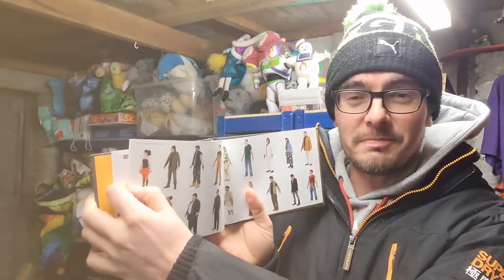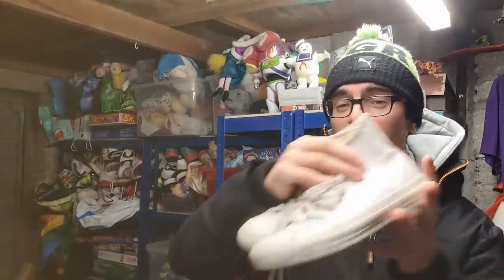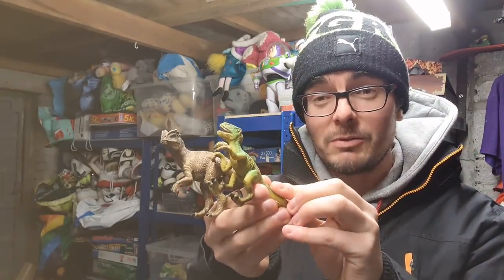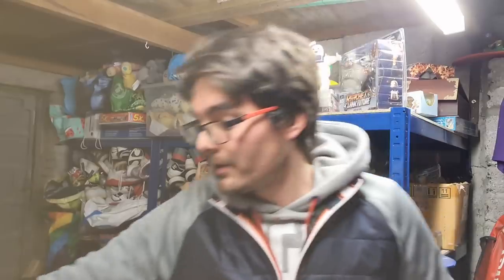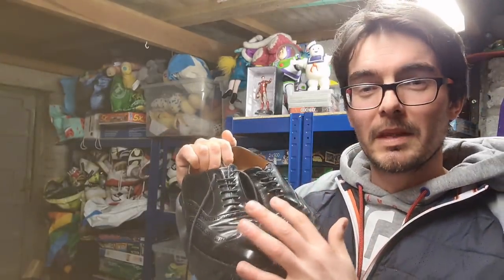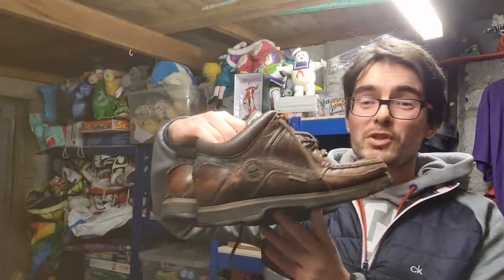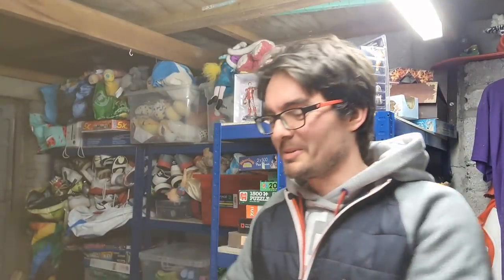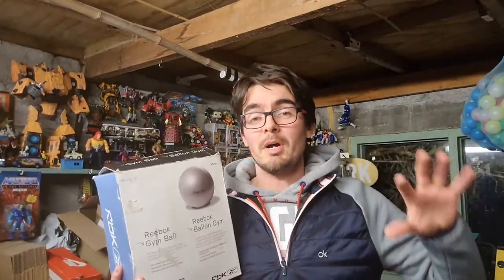Trying CLOTHES AND SHOE RESELLING for a day... Do I sink or swim?? *WARNING MEGA ITEM FIND*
Today I found my inner ChaddyPete, Ricky Lee and Rummage around and hit 8 different charity shops to source only clothes and shoes to resell on ebay for profit. but what I ended up bringing back was completely unexpected.

As I usually sell toys/Collectibles I share my thoughts on dipping my toe into this alternative reselling niche.